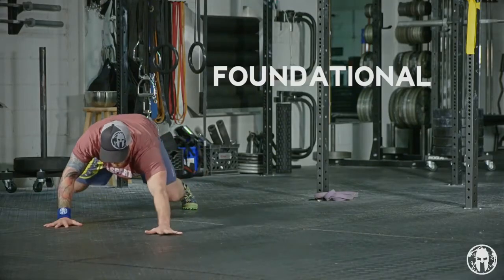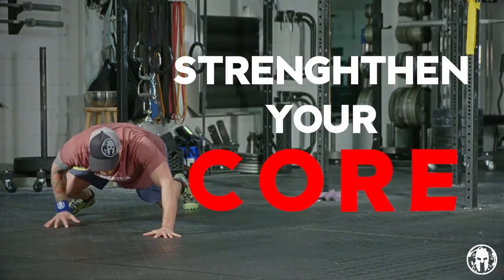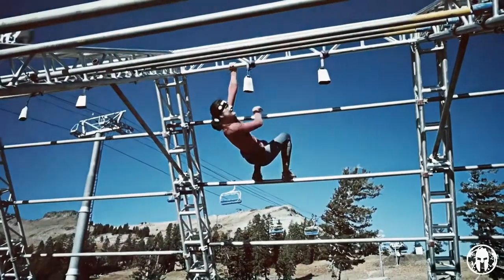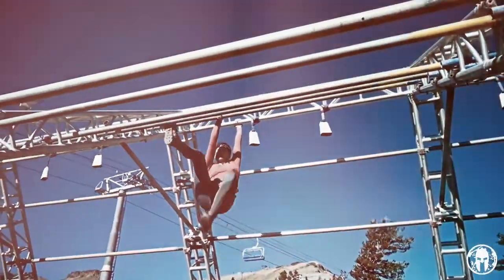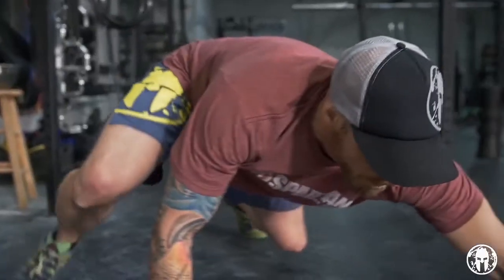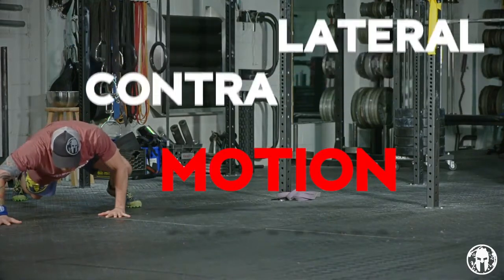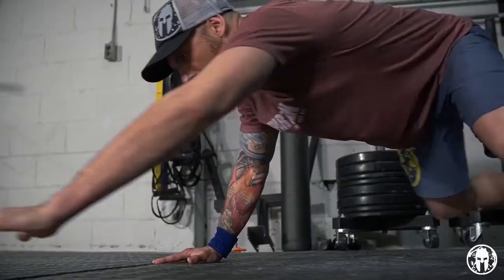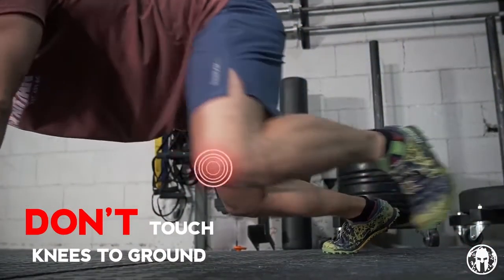Workout of the Day: Bear Crawl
A full-body movement to incorporate as a workout or a warm-up.